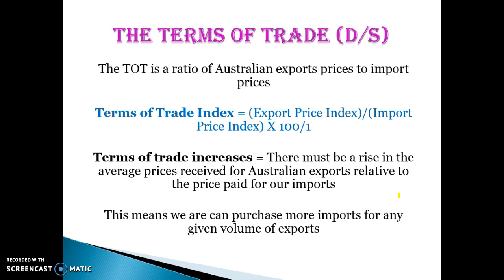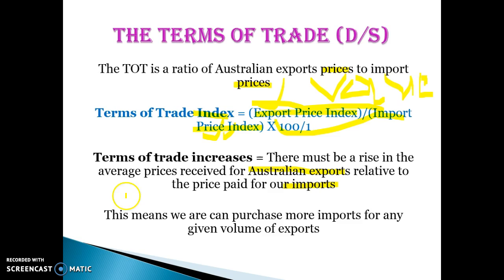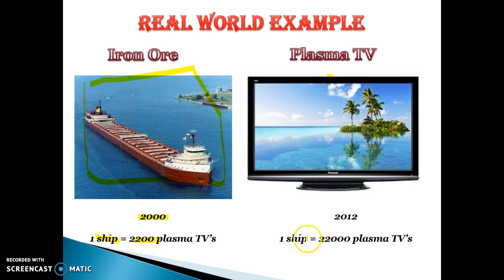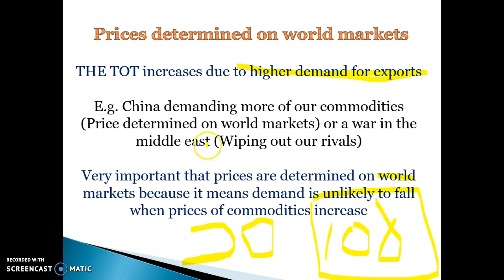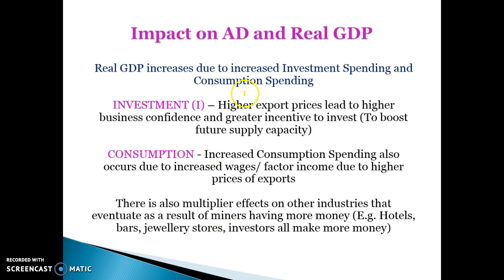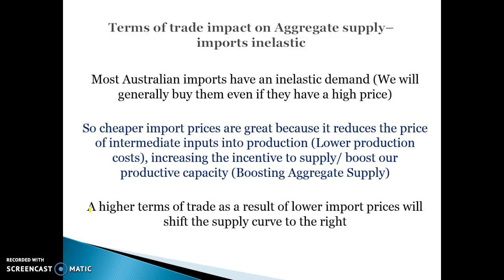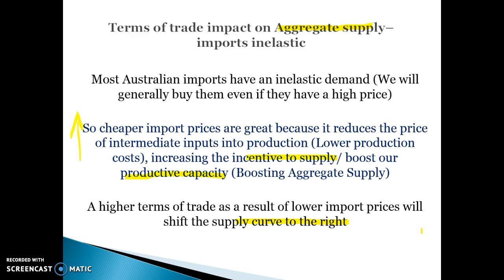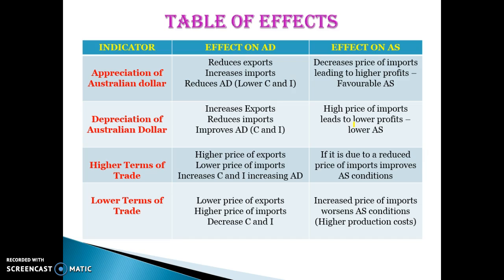Mr Crowe - The terms of trade